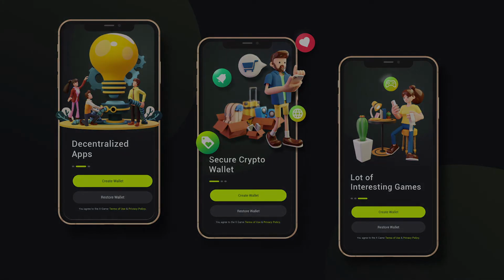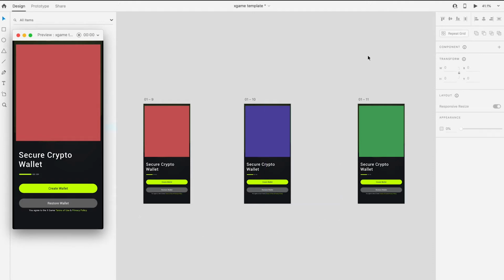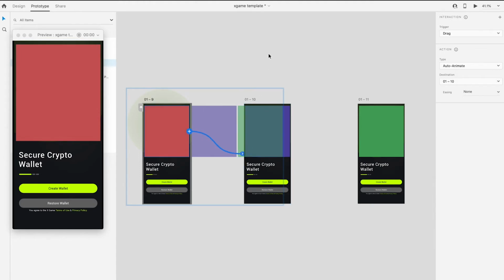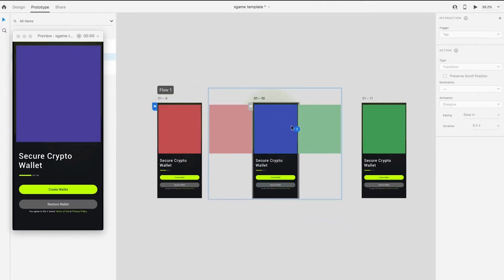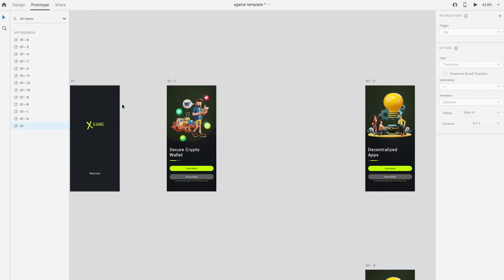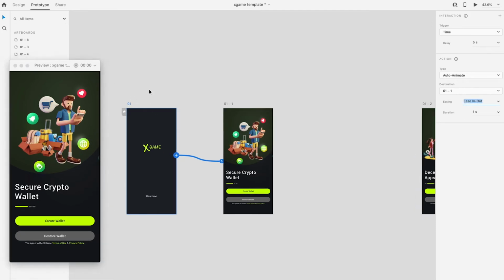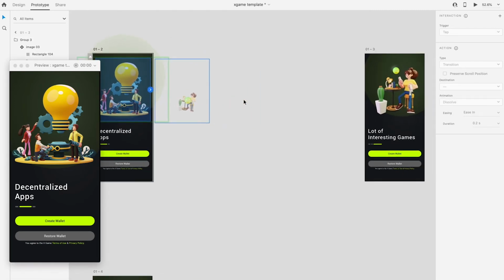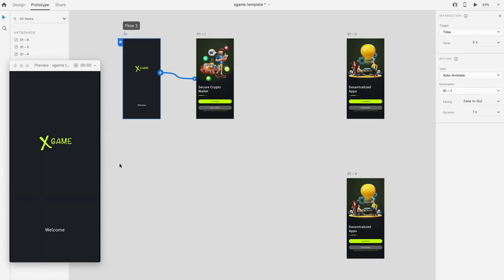E-wallet App UI/UX Design in Adobe XD : Onboarding Screen Prototype | Episode 2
This video tutorial is about turning E-wallet App Onboarding screen into prototype. If you are interested in this topic, kindly go through this video and we can learn together.

In this  Prototype design tutorial:
1. Basic function of Adobe XD
2. Arrange basic layout in Adobe XD
3. Onboarding Screen prototype
4. Understand basic app user flow
5. Adobe XD Prototype

Episode Breakdown:
0:00  Introduction
0:26  E-wallet App Design prototype
0:37   E-wallet App Design prototype explanation
2:01   Start E-wallet App Design prototype
3:49  Final E-wallet App Onboarding screen Prototype

Following link is the game dashboard UI design template.  Some images may have copyrights issued, so it will not be included.

Hope you enjoyed the video! If there's anything you would like me to cover in a Youtube video, let me know by commenting down below!